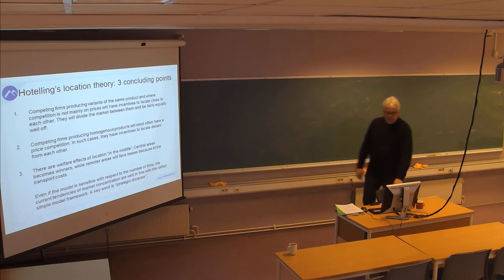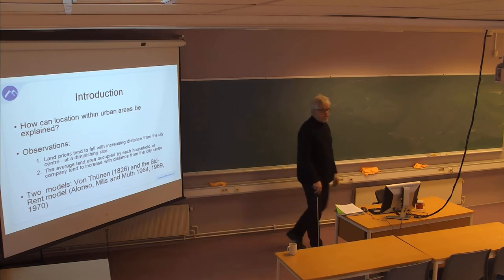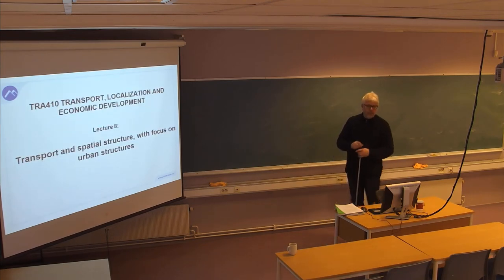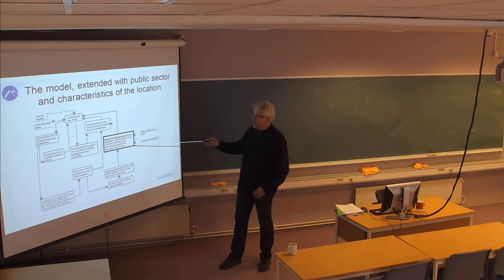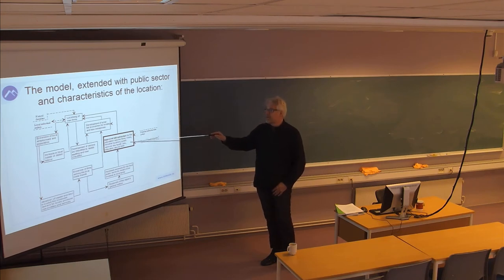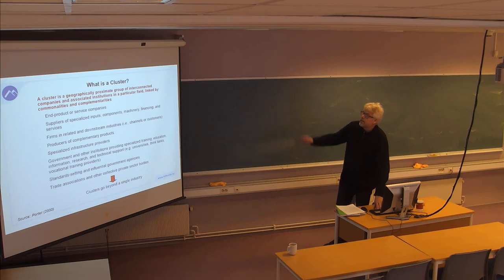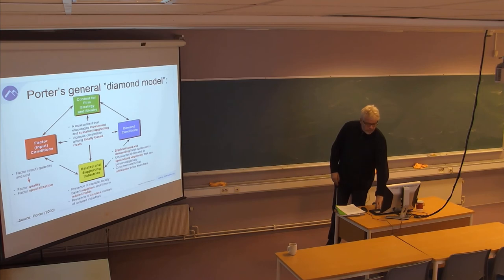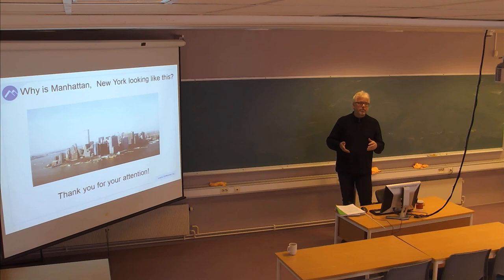01-F-24 TRA410 Forelesning (02. mai. 2015)